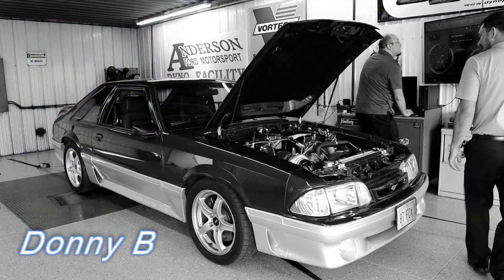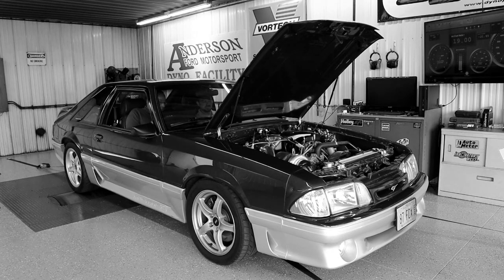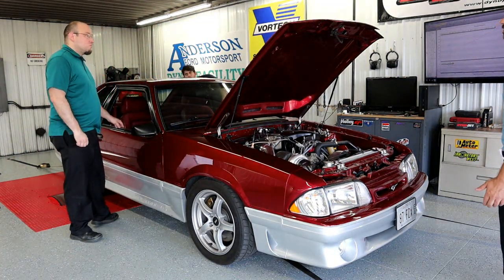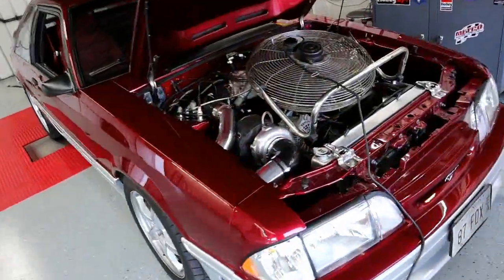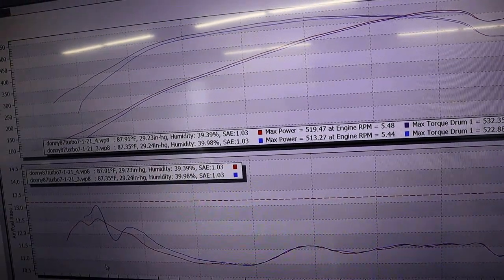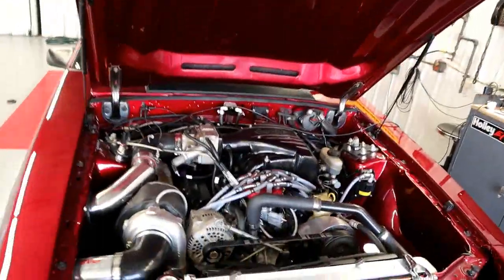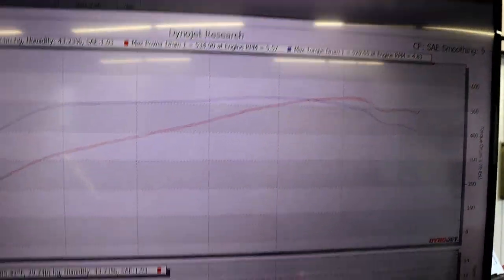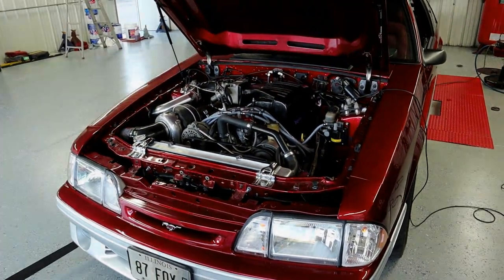Terminator X Turbo Fox Body Dyno Numbers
After increasing the boost and adjusting the fueling, I wanted to confirm what kind of horsepower and torque numbers the car is making. Previously I made 500 whp with some aggressive timing (19 degrees) on only 8lbs of boost. I made my WOT timing map more conservative and also increased the boost this time around. Dyno tuning was performed at Anderson Ford Motorsport in Clinton, IL. Dyno is a Dynojet using SAE corrected numbers.

Car is equipped with the Holley Terminator X ECU. Engine is a 331 cubic inch with Edelbrock 190cc heads. Comp cam. Edelbrock RPM II intake manifold. On3 Performance 67mm turbo kit. Tremec T3550 manual transmission.

Temp outside was 87 degrees when we started. Humidity was around 43%.
Overall I'm happy with the cars performance.